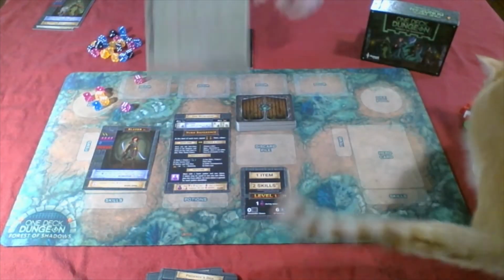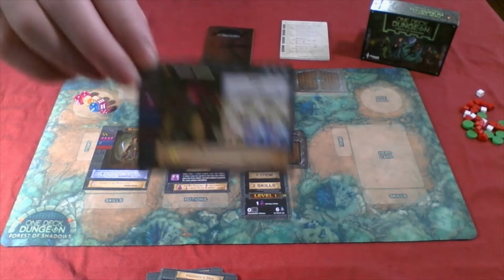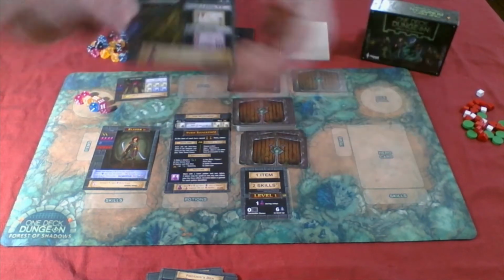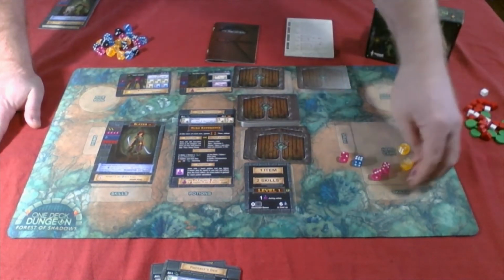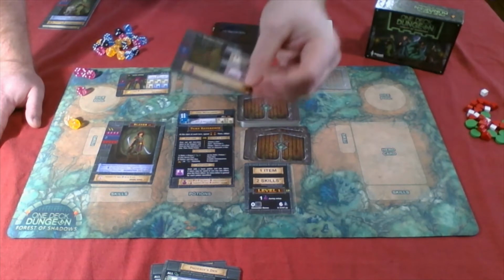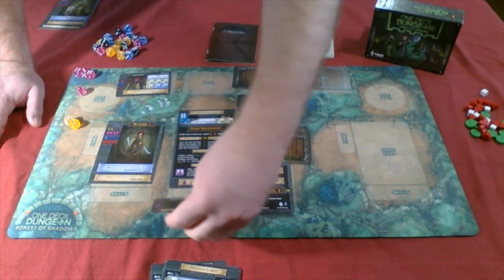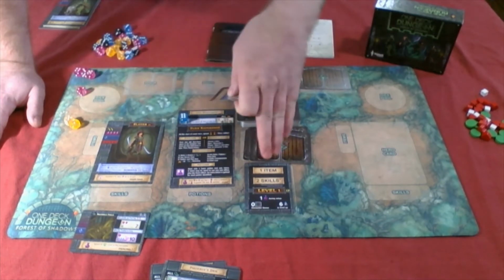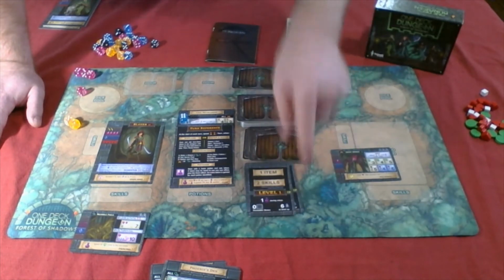One Deck Dungeon: Forest of Shadows game review with Coach Troy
My thought after playing the newer version of One Deck Dungeon.